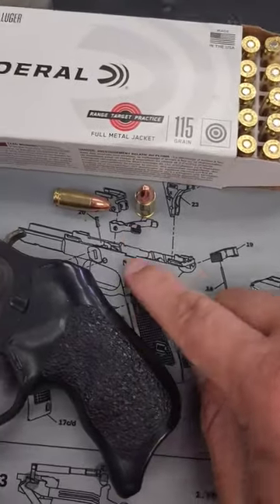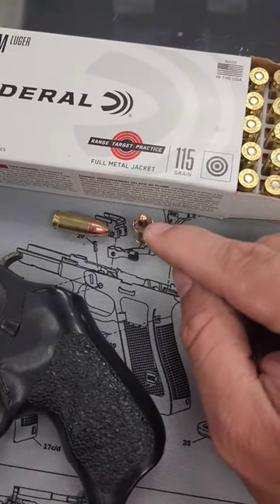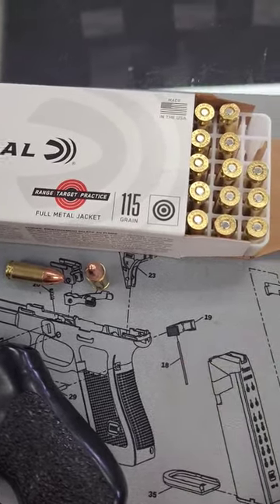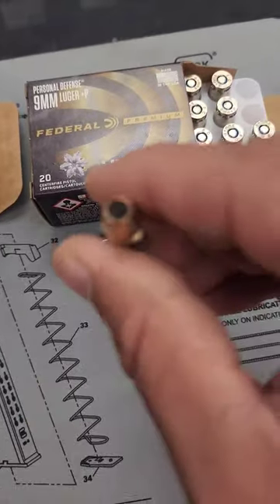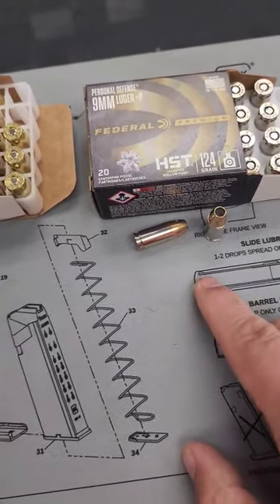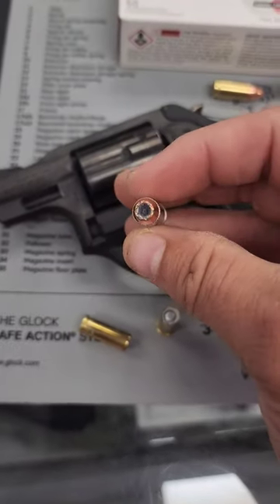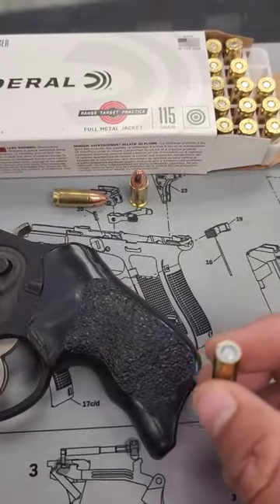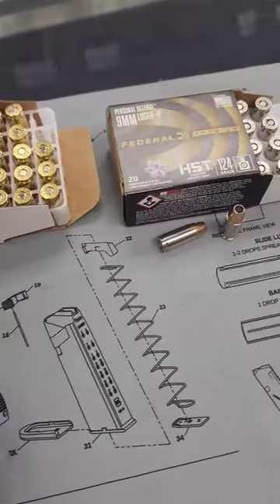Reason for Carry Ammo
All of this ammo is available on our site!

Take a look at our website- mountainmanarmory.com !!

Mountain Man Armory, LLC is a family owned and operated gun store located in Jasper, GA. We are first and foremost, shooters and firearms enthusiasts ourselves with a passion for helping everyday citizens arm themselves with firearms, gear and knowledge. We are committed to promoting and protecting the 2nd Amendment, and helping to ensure the right to keep and bear arms remains an integral part of the American way of life for generations to come.

Mountain Man Armory is also the home of GearCraft Holsters, offering a vast variety of custom kydex solutions to fit your needs.